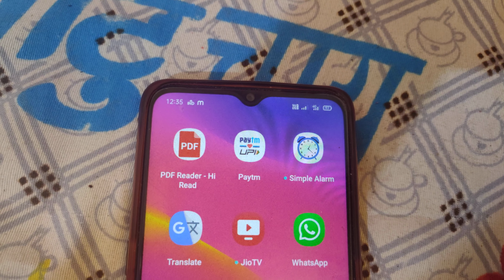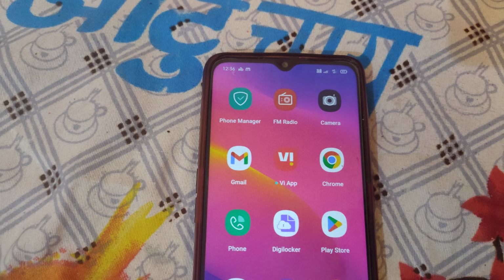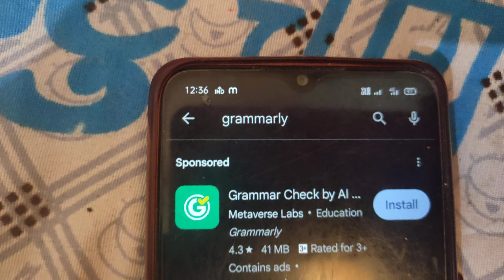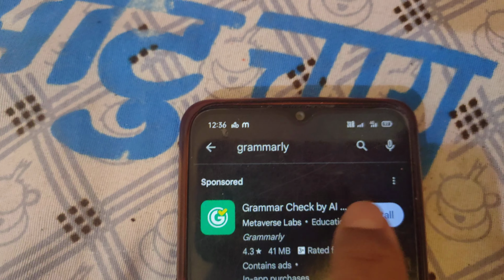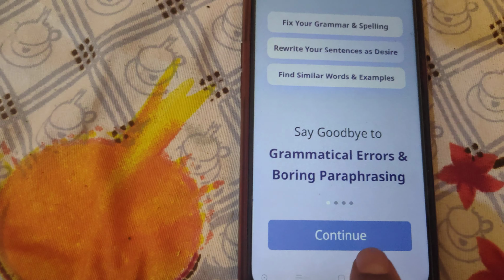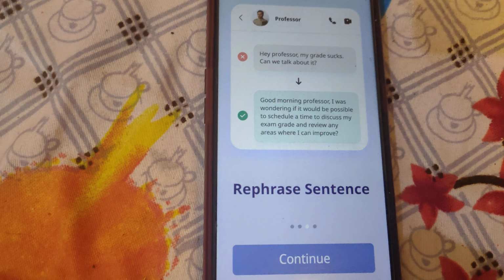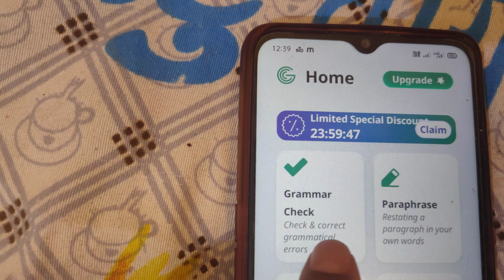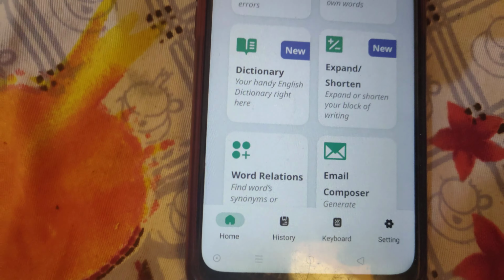how to add grammarly in phone